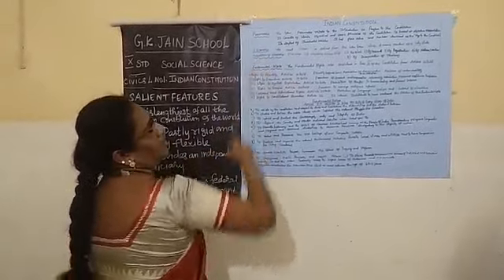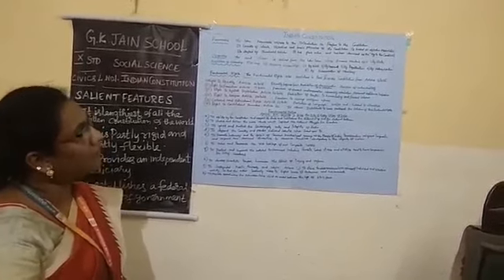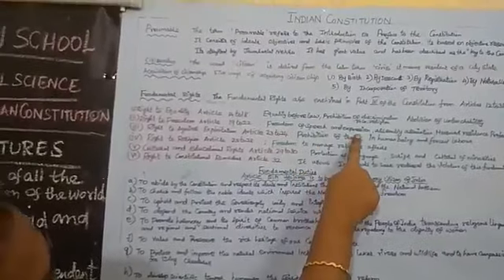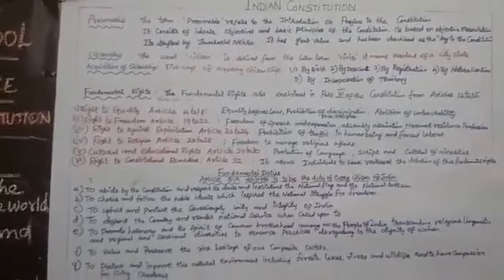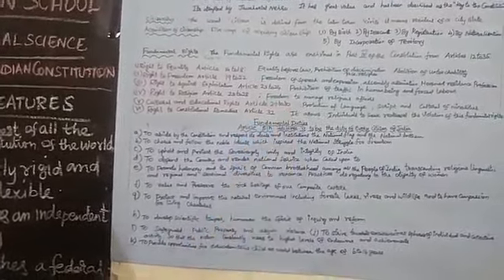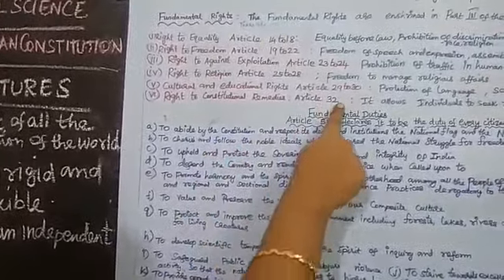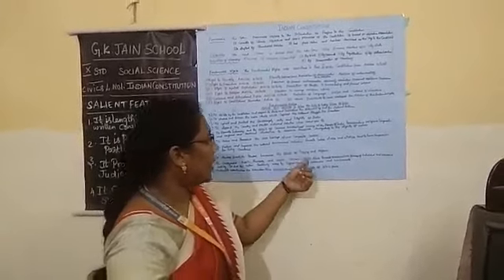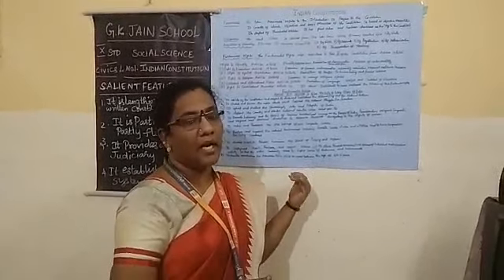India population transport communication and trade - social science 10th std by Mrs. Sumathi